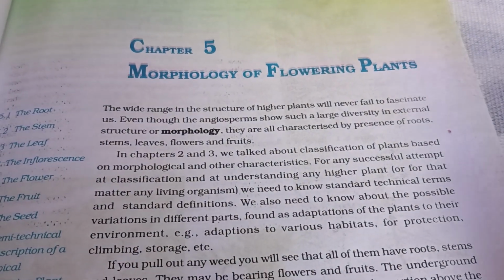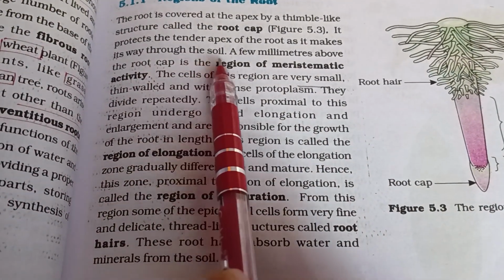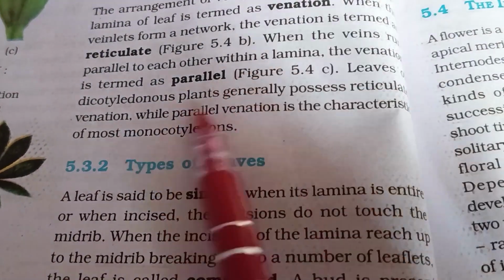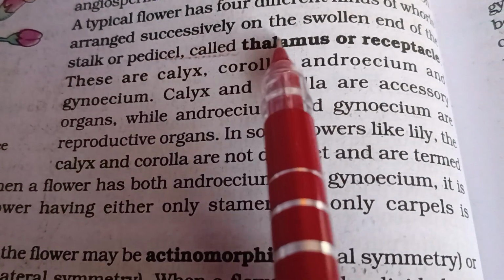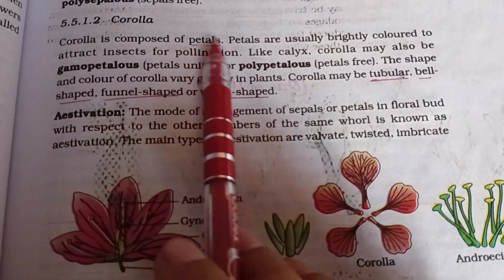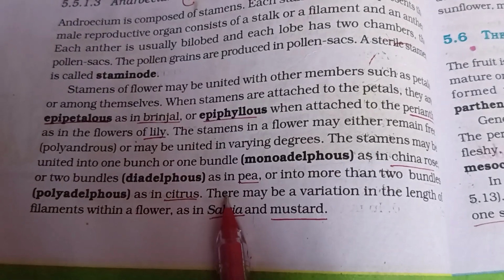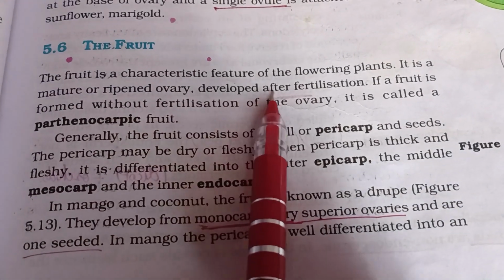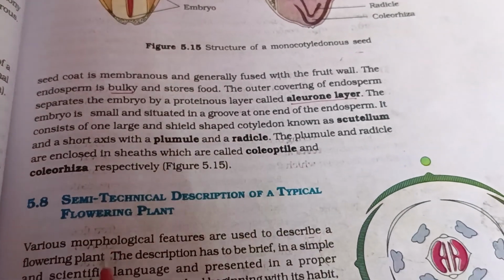Morphology of Flowering Plants one shot | Class 11 Biology